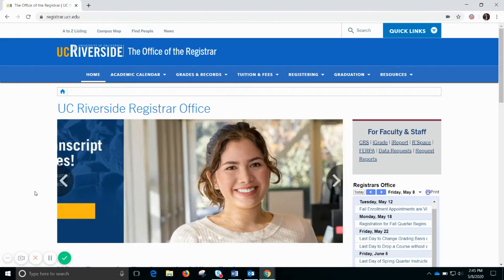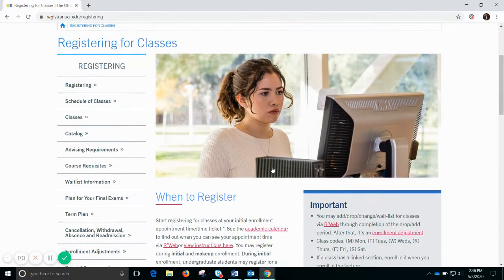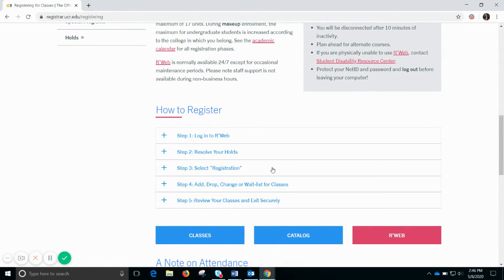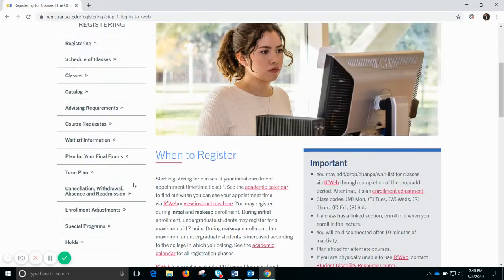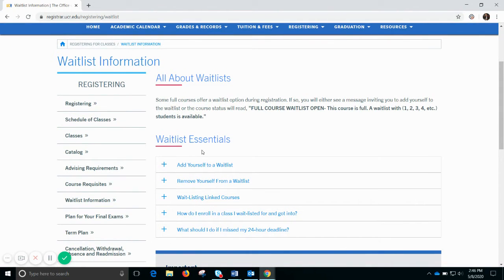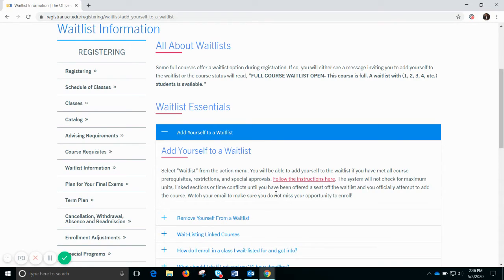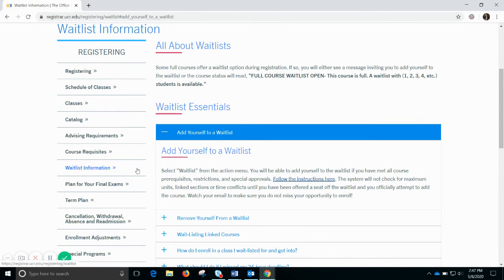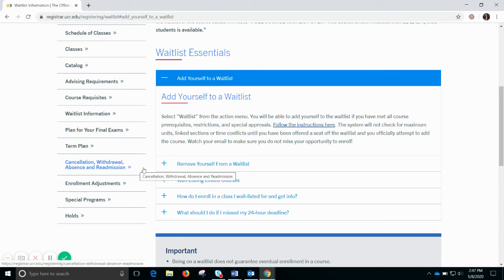Locating "How To" Guides on the Registrar's Website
Using the registrar's website, this video provides a brief tutorial on how to locate directions for important student processes.  After this video, you will be able to locate text directions on enrollment, waitlisting and more. This website is a fantastic resource and we highly encourage you to utilize it